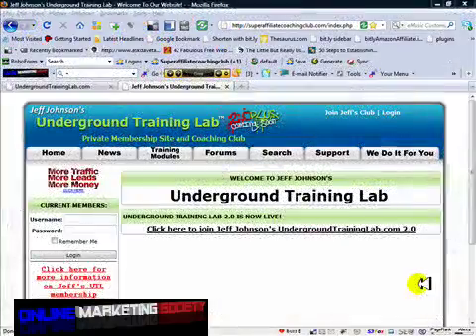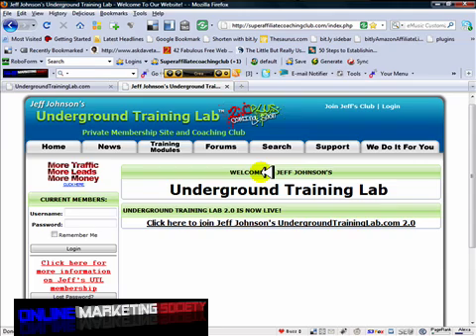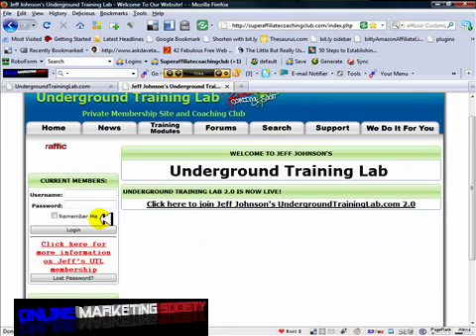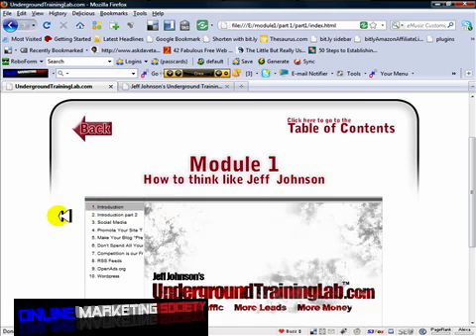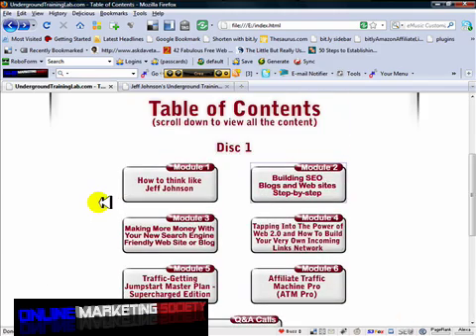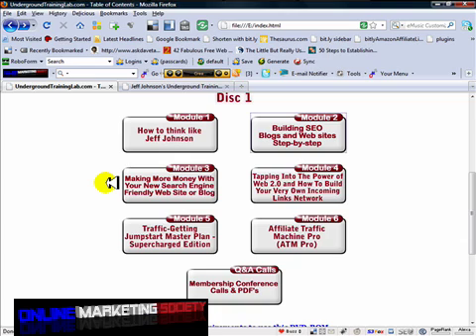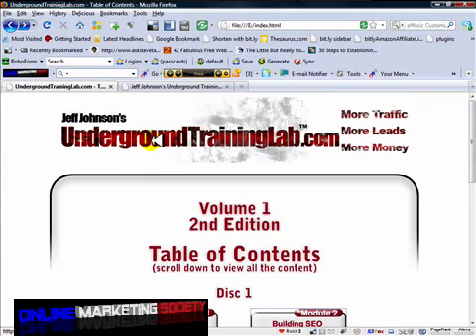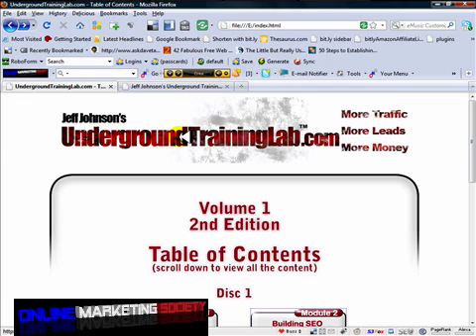Video Tutorial: How to upload Files with Filezilla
Video tutorial with 4 minutes and 27 seconds of step by step instruction to download a Filezilla's free ftp client and configure it as well as configure your web host through c-panel.